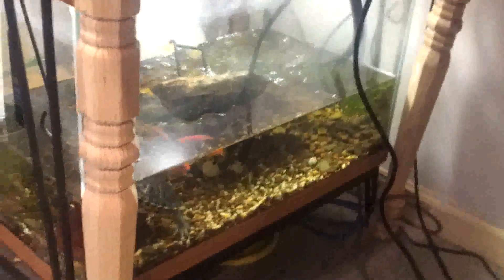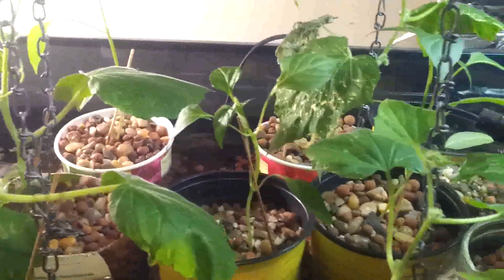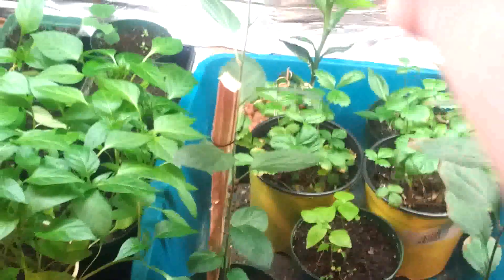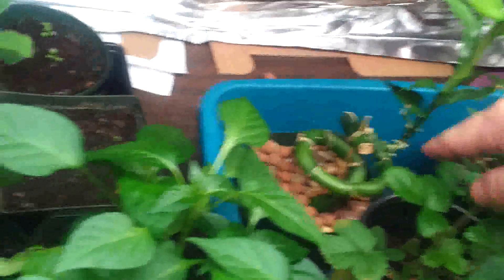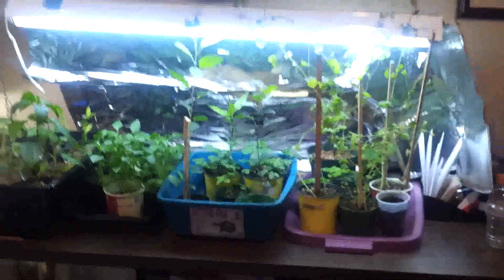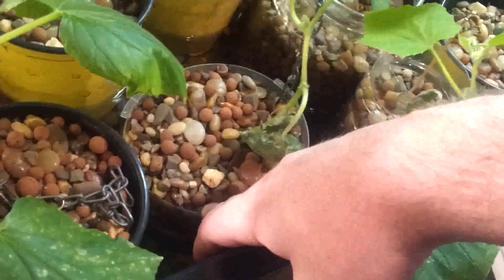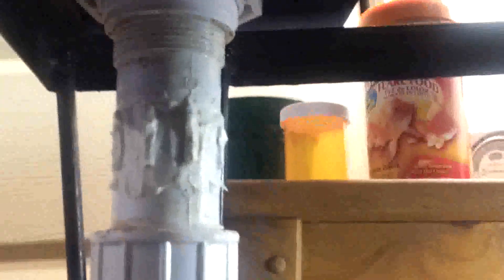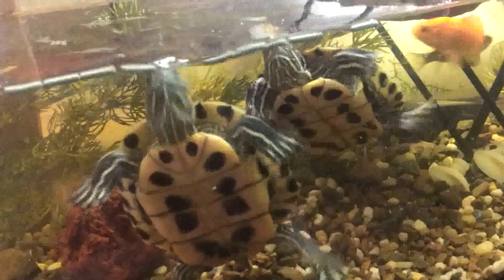Indoor Aquaponics - Cucumbers, Red Peppers, and Bamboo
I show how my indoor aquaponics system works. I also show off some of my potted plants growing next to the grow tank.

Cucumbers, Red Peppers, and Bamboo in the grow tank.

Strawberries, Apple Trees, Tulip Trees, and Snow Peas in the dirt.

Turtles and goldfish in the water tank.

Edit: Link to a blog post outlining my components with links and prices.